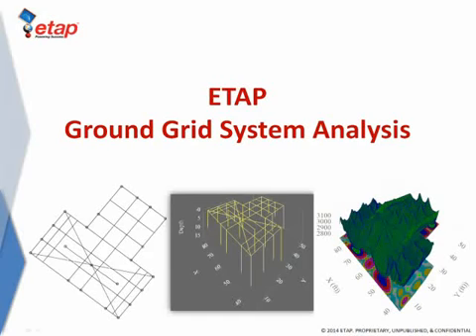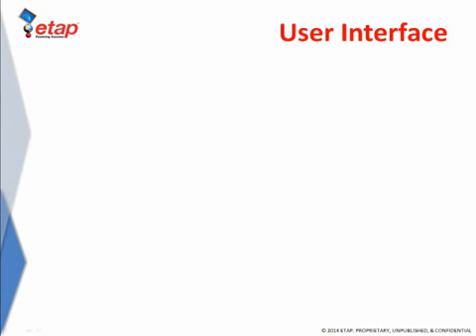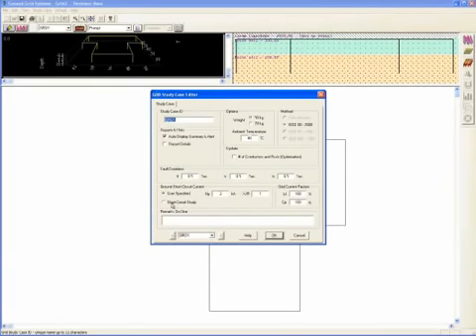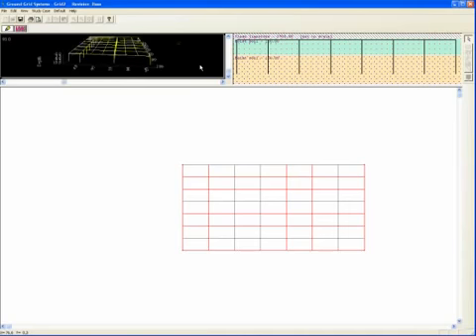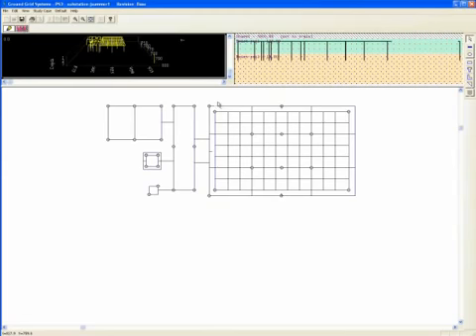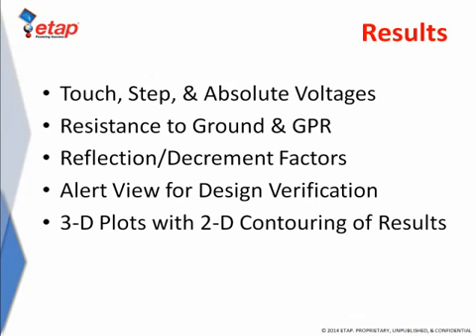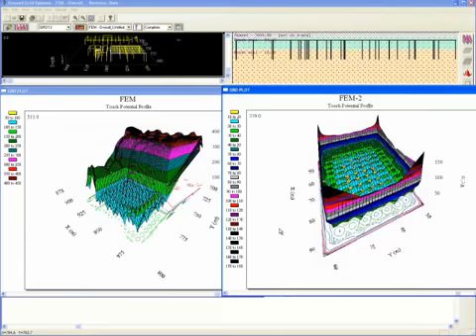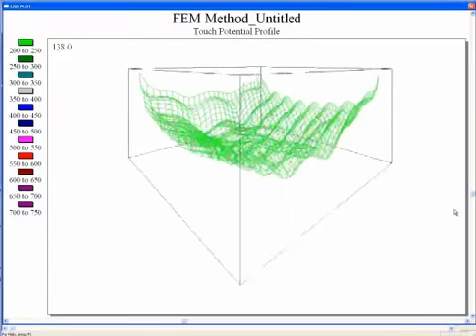4 ETAP Ground Grid System Module